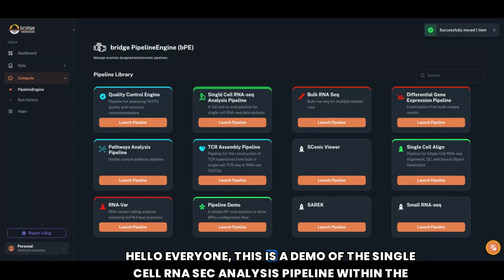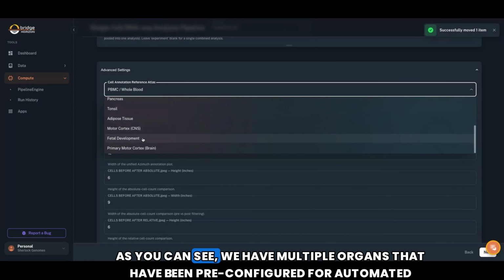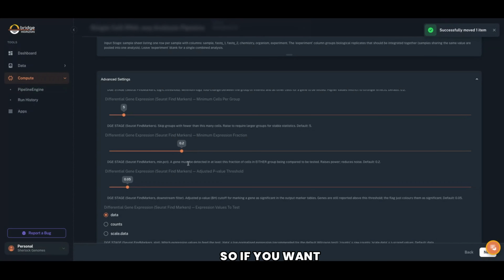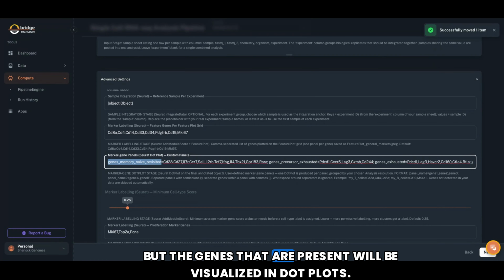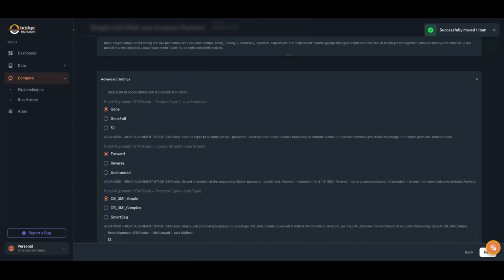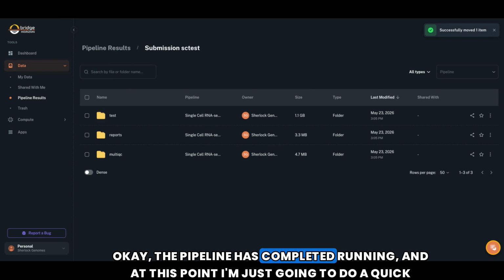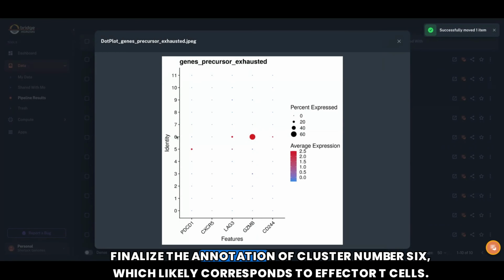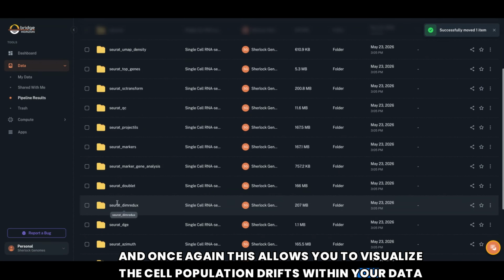Single Cell RNA-seq Analysis Pipeline Walkthrough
Unlock the secrets of single-cell RNA sequencing analysis with the Bridge Horizon platform. In this walkthrough, we reveal how to expertly configure, run, and interpret your pipeline, turning complex single-cell data into clear, actionable insights. Whether you're a researcher refining your experimental approach, a sequencing core facility, or an analyst looking to optimize your visualization, this detailed walkthrough delivers the critical tips to elevate your results.

Perfect for wet labs, bioinformaticians, or anyone involved in single-cell research, this episode transforms complex pipeline mechanics into practical, implementable strategies. Dive in to see how tailored settings, detailed visualizations, and robust quality controls can take your data to the next level - and ensure your findings stand on solid ground.